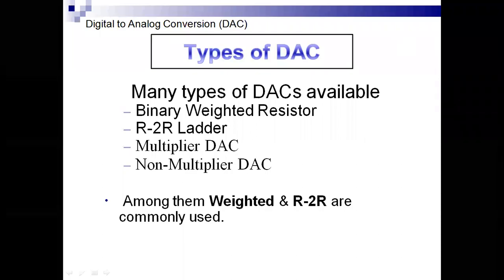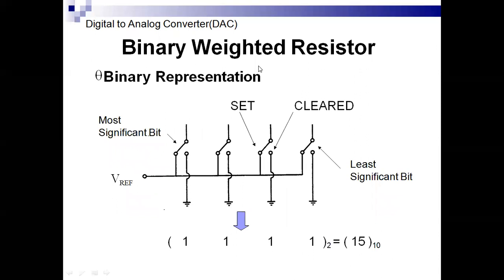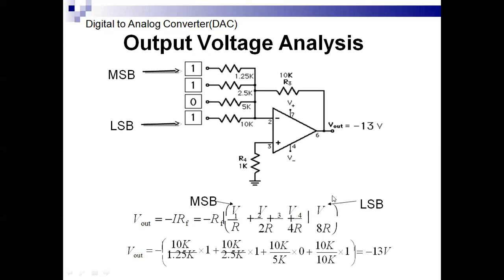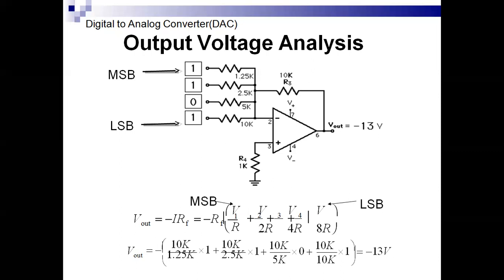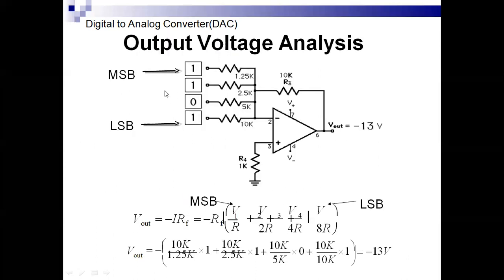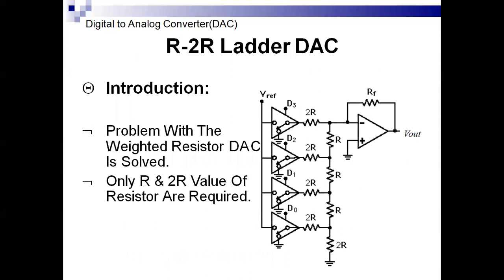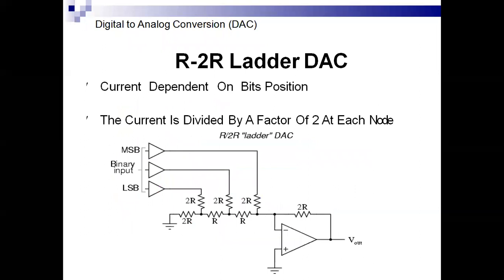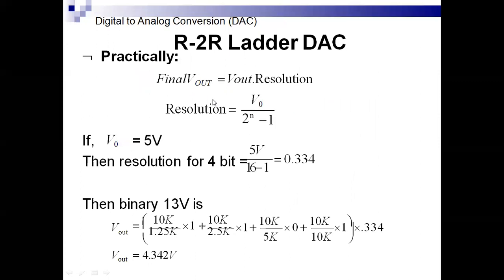Type of DAC